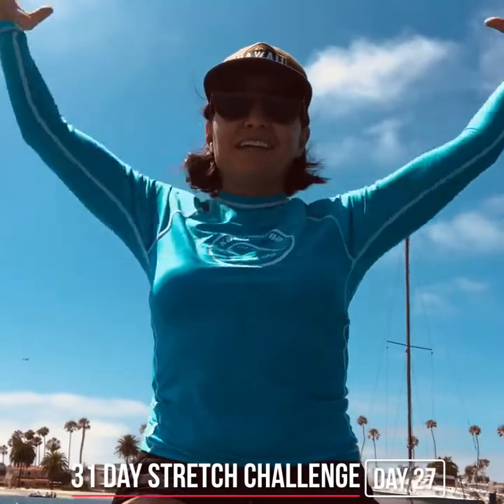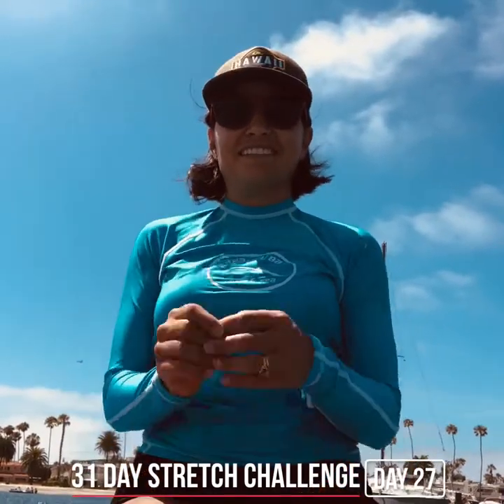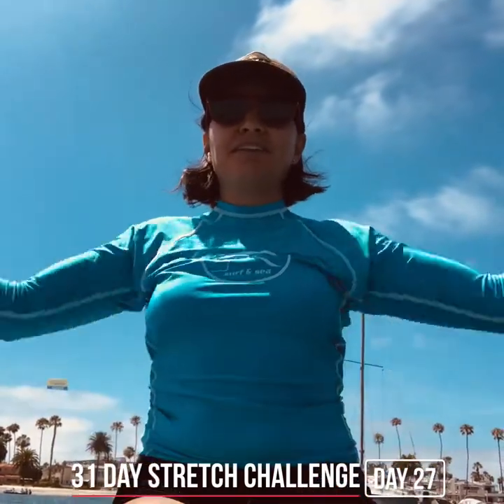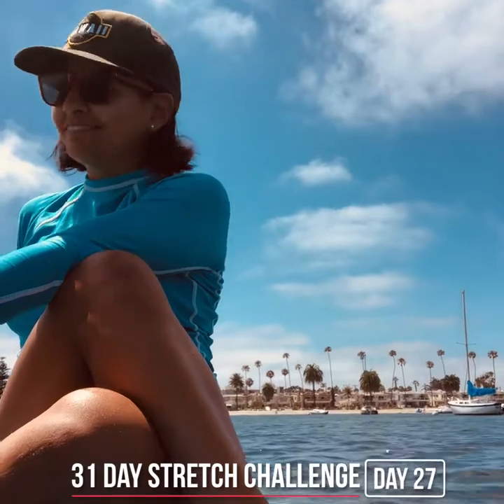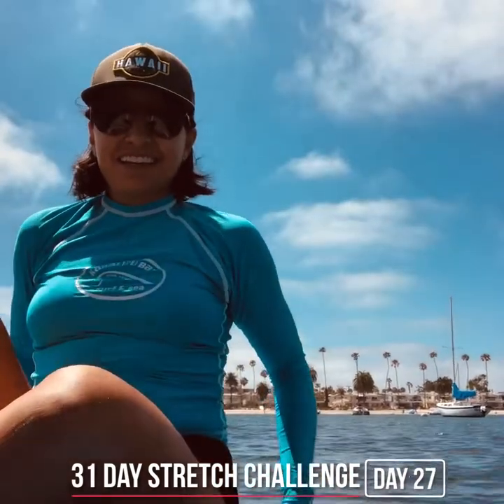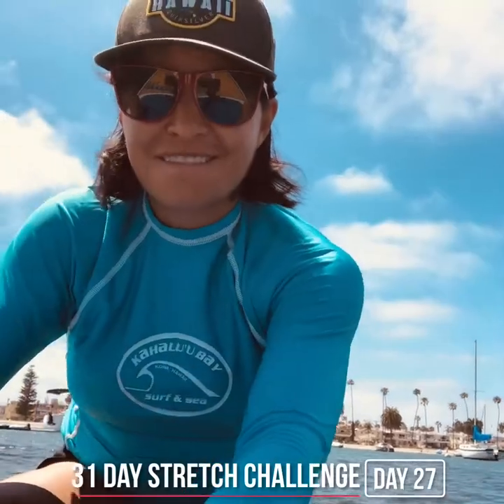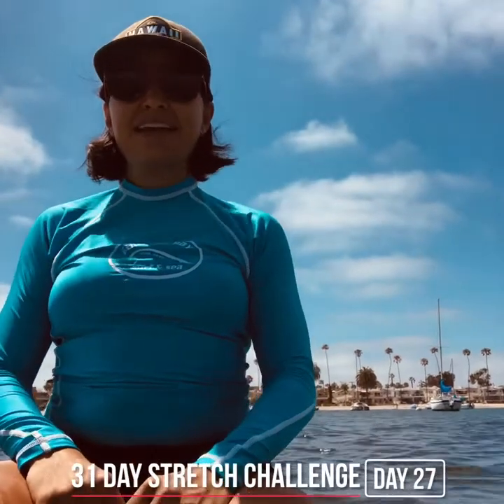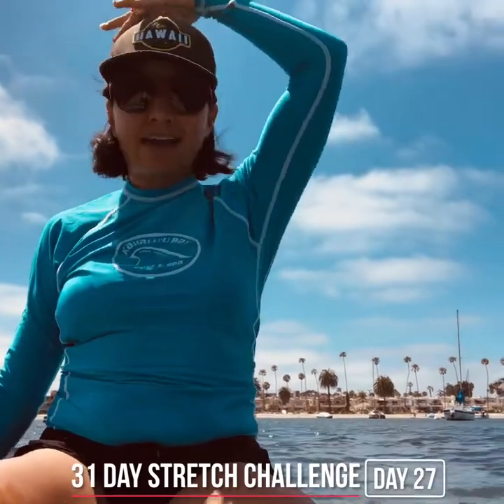Paddle board stretch attempts. 🤣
Day 27 of our 31 day stretch challenge. Laugh, stretch and hope I don’t drop my phone in the bay!